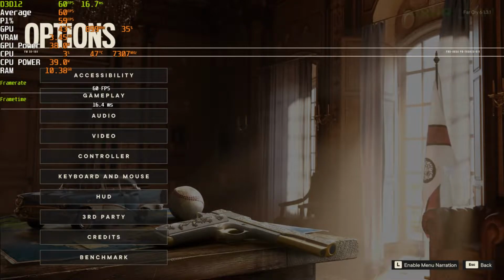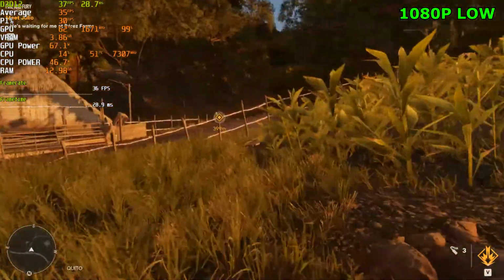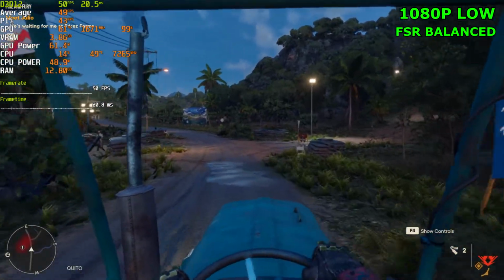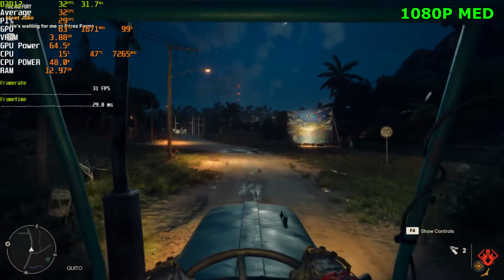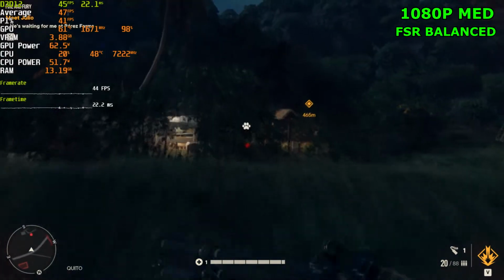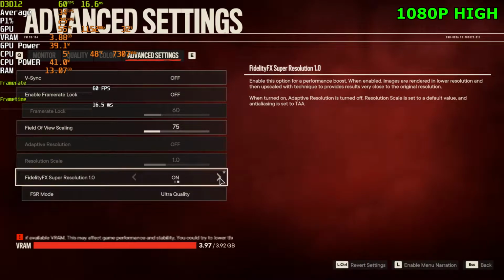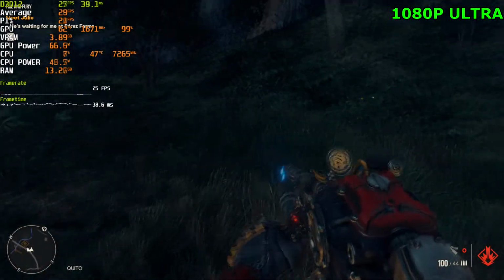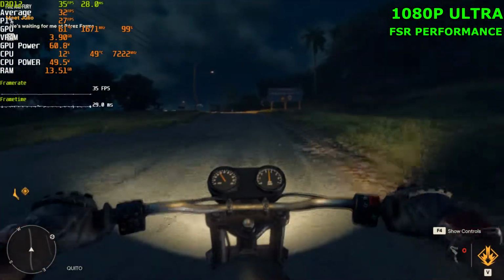FARCRY 6 | 3700X, GTX 1050 Ti Benchmark 1080P | LOW | MED | HIGH | ULTRA | FSR (2022)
The Setup
CPU: AMD Ryzen 7 3700X
GPU : Geforce GTX 1050 Ti
Memory: 4X Kingston HyperX FURY RGB 32GB 3200MHz Memory
PSU: Corsair RM7 750x
Motherboard: MSI B450-A PRO MAX
Cpu Cooler: Corsair Hydro H100x 240mm White LED AIO
Display: LG UltraGear 27GP83B-B 27" 165Hz QHD
Mouse: Logitech GPro Wireless
Keyboard: Logitech G PRO Mechanical Gaming Keyboard

0:00 Intro
0:25 1080P LOW
2:05 1080P LOW FSR ULTRA QUALITY
2:36 1080P LOW FSR BALANCED
3:24 1080P LOW FSR PERFORMANCE

3:57 1080P MED
5:04 1080P MED FSR ULTRA QUALITY
5:58 1080P MED FSR BALANCED
6:47 1080P MED FSR PERFORMANCE

7:13 1080P HIGH
8:20 1080P HIGH FSR ULTRA QUALITY
8:37 1080P HIGH FSR BALANCED
9:06 1080P HIGH FSR PERFORMANCE

9:48 1080P ULTRA
10:23 1080P ULTRA FSR ULTRA QUALITY
11:07 1080P ULTRA FSR PERFORMANCE